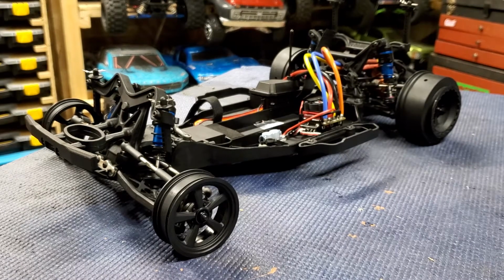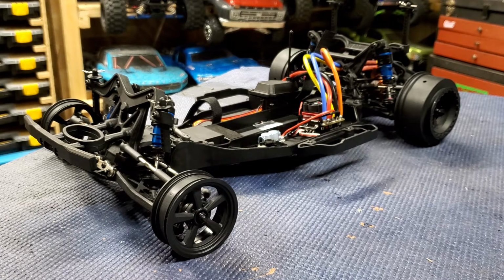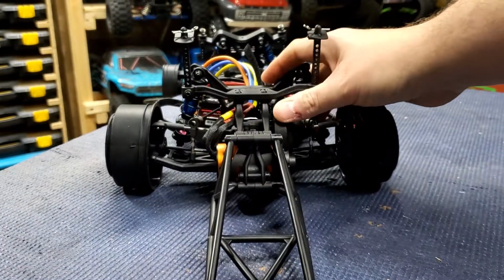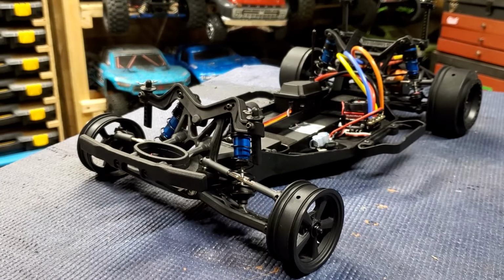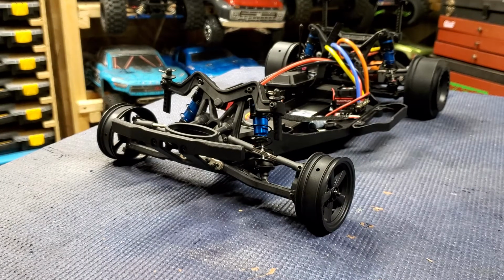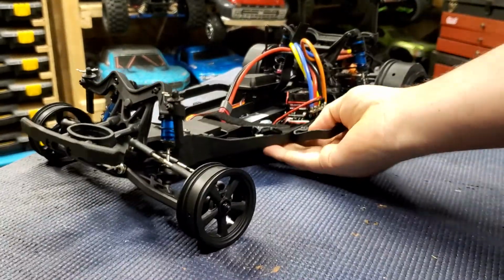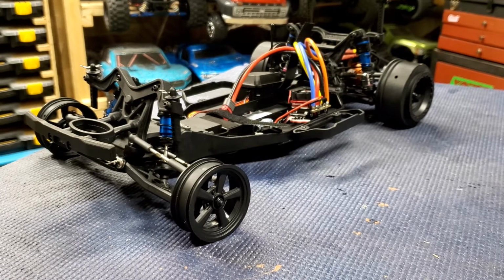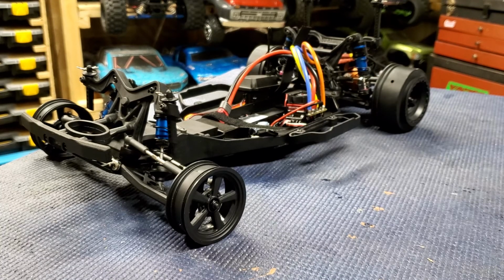My Thoughts On The Team Associated DR10 Team Kit Build (Nearly Taken Out By A Bee While Filming!)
The build is complete and today we have a closer look at the completed chassis along with our build notes. Side note: I am extremely allergic to bees and one decided to have a turf war with me while filming! Oh the joys of living in the hills of West Virginia during the spring...